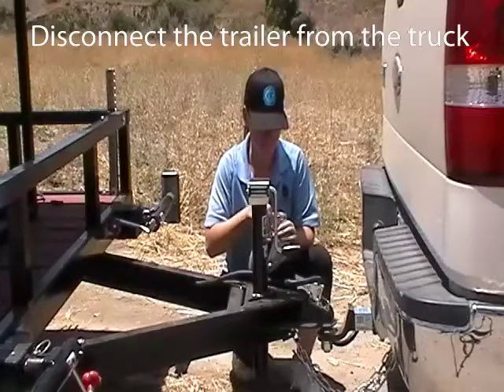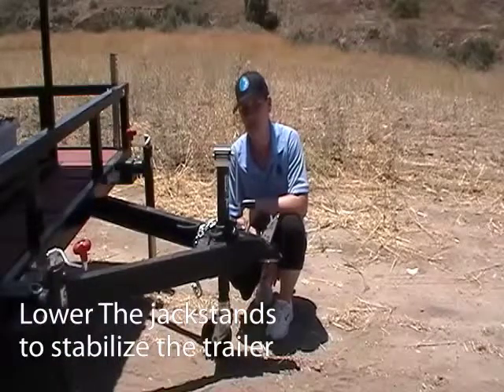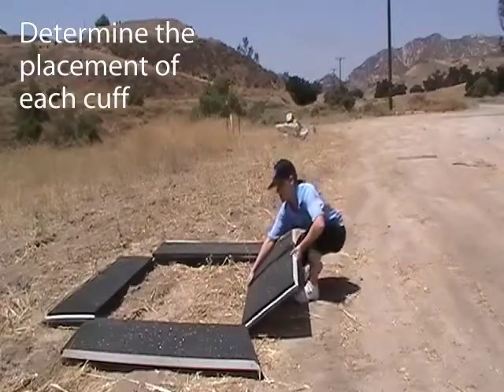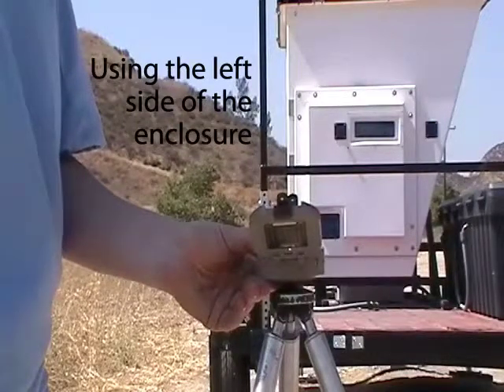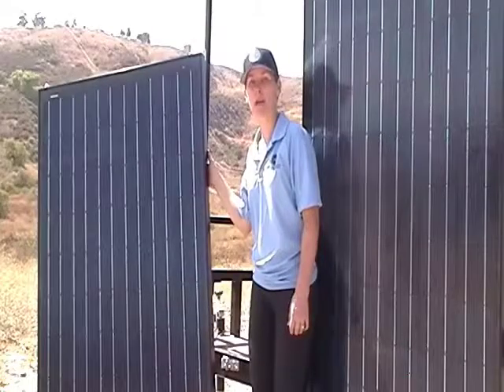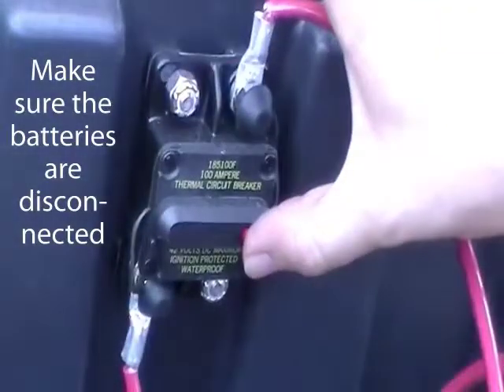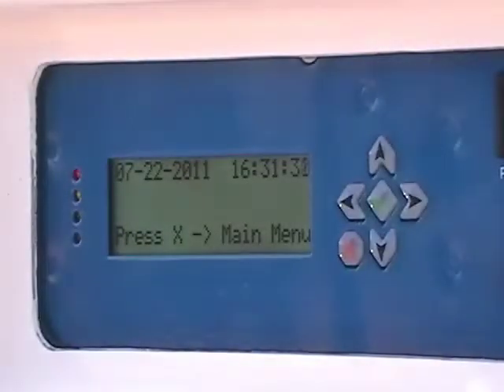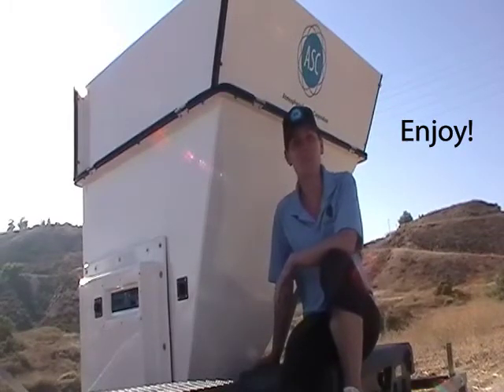ASC 4000i SoDAR Setup Video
A detailed setup video of Atmospheric Systems Corporation's 4000i SoDAR configured on an open trailer. The video shows how simple the unit is to deploy by one person in a remote location.